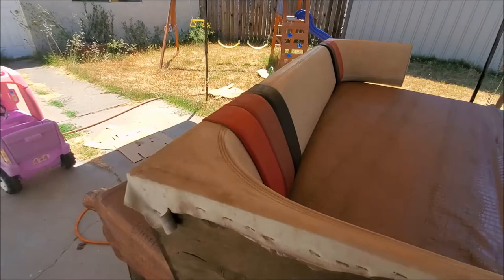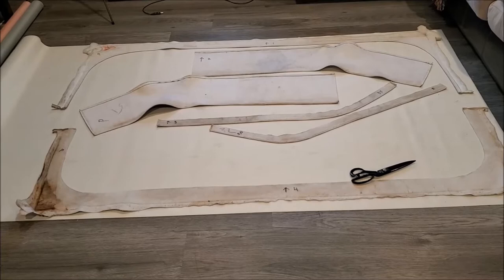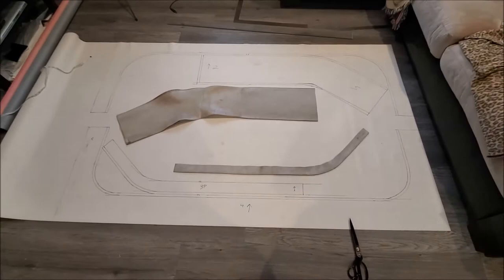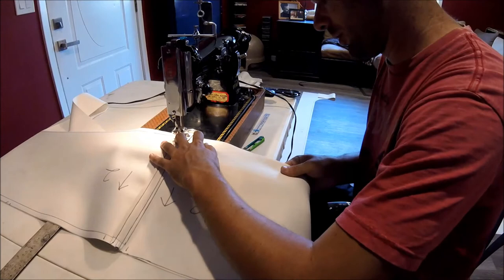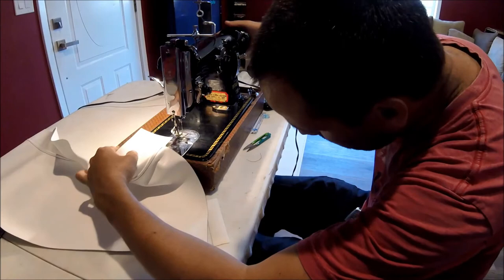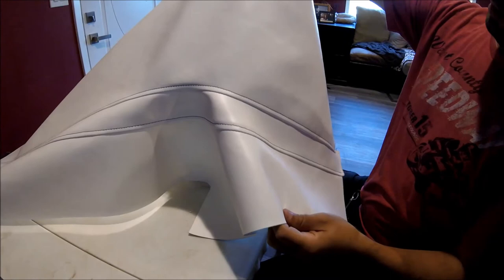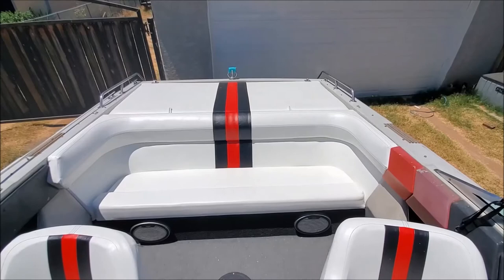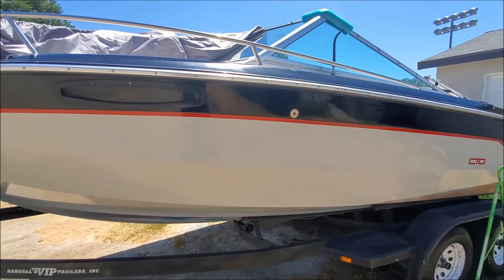Chris Craft Scorpion Project Part 8 - Back Seat Finale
Finally finished with the last piece of the seats.

Thanks again to Enzo for bringing some life back to the outside of the boat.